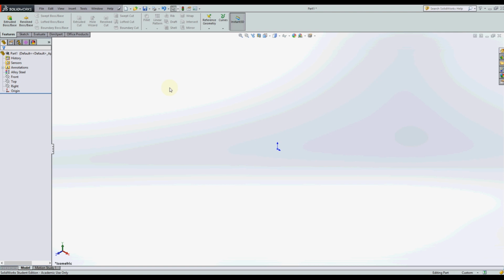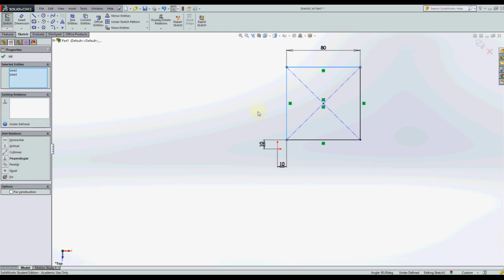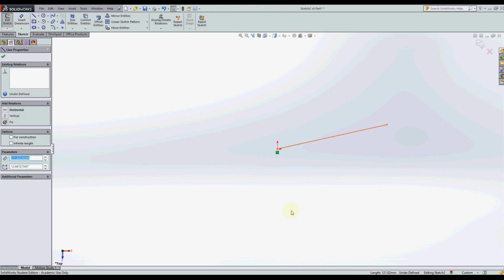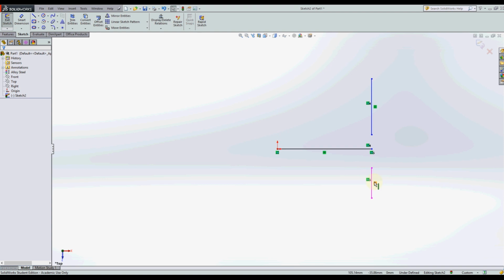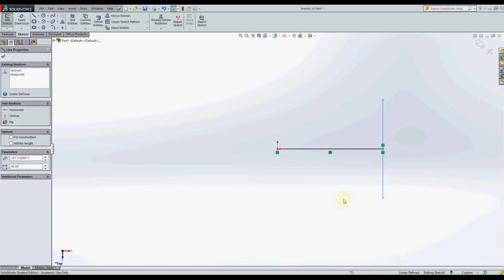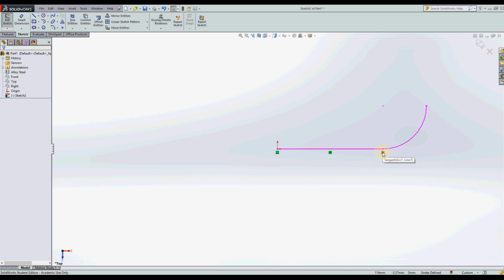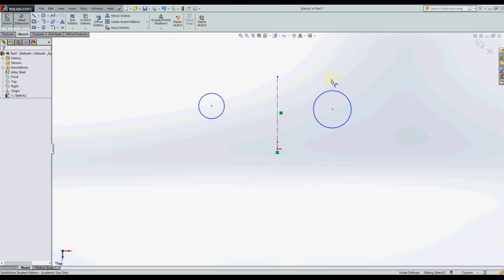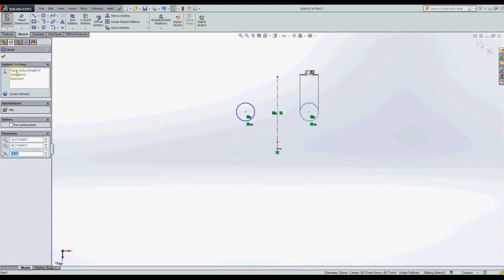Solidworks Basics - Sketch relations